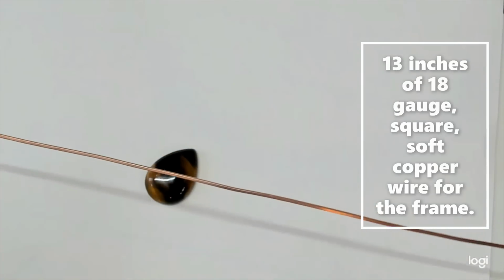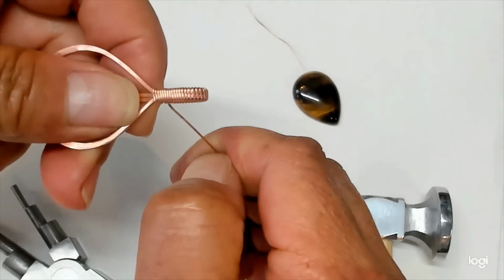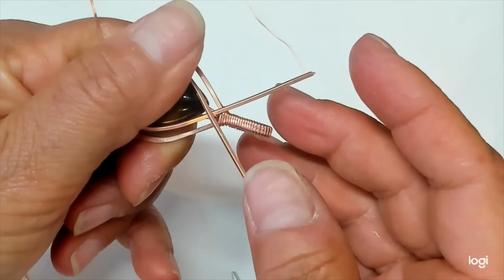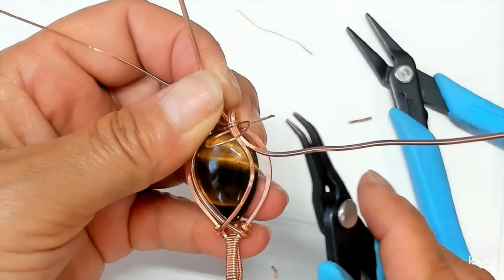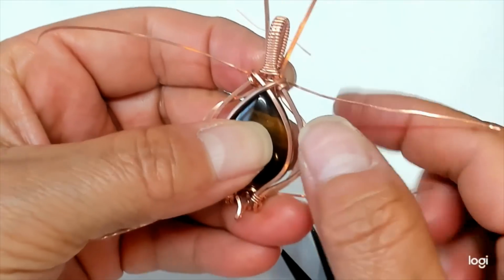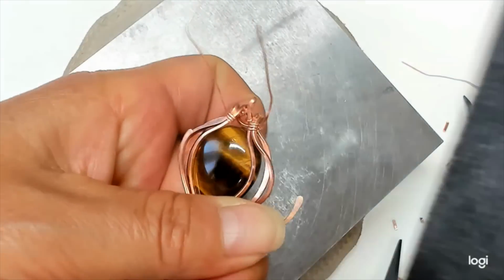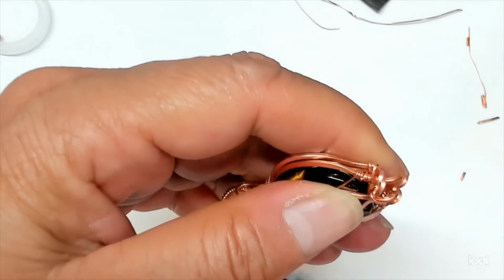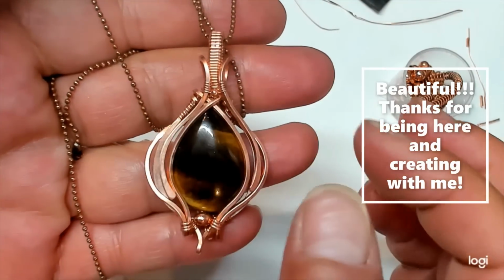Eureka! Wire wrapping pendant TUTORIAL! Using a Tiger Eye for your Graduate! Step by Step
Eureka! Wire wrapped pendant TUTORIAL!  Using a Tiger Eye for your Graduate!  Step by Step - a Membership Tutorial
I hope you enjoy and I hope to see you join us in my Membership!   Tools and Materials are always listed in the first 15 seconds of my videos.

I sell my wire-wrapped and wire-weaved jewelry in my Etsy store along with some PDF wire wrapping and wire weaving tutorials.  Thanks for your continued support!

Have fun!  It helps me grow and be able to continue making free videos for us!  Many smiles, many thanks.

Learn to create beautiful, easy, wire-wrapped jewelry, using traditional jewelry-making techniques and tools with Perfectly Twisted Jewelry!